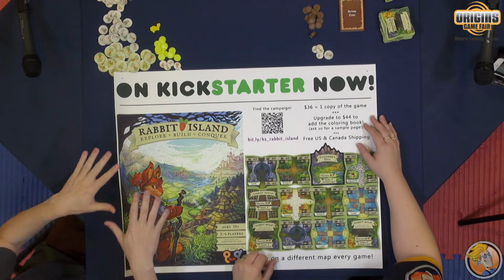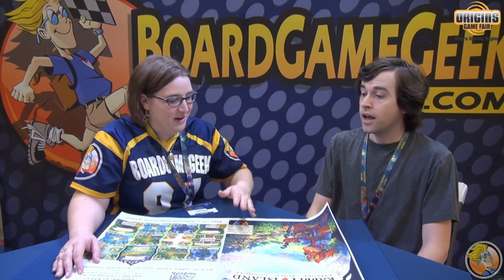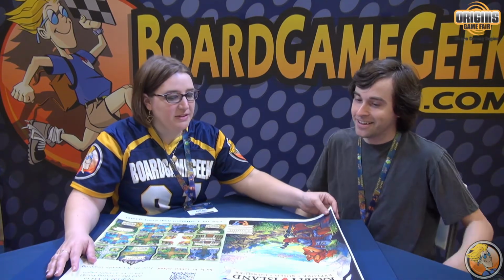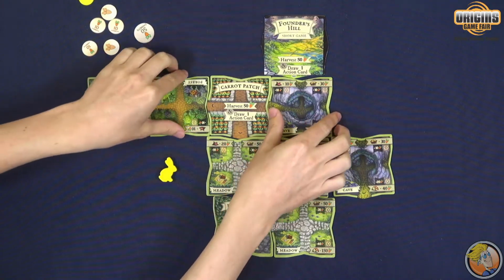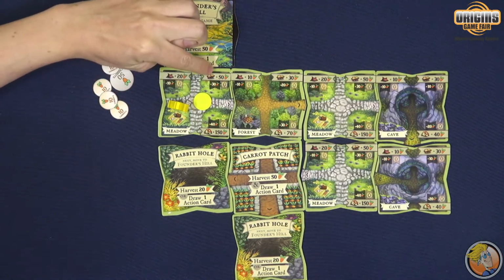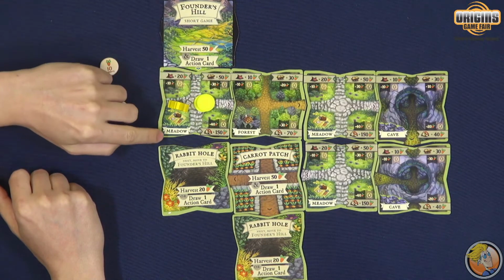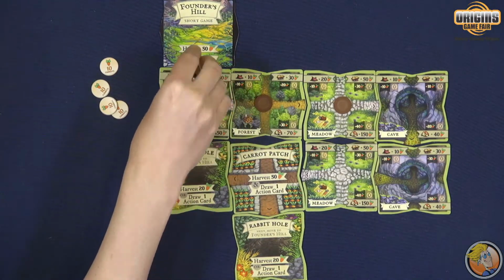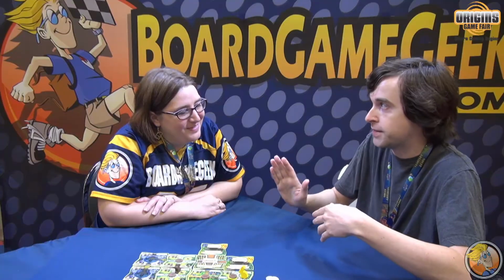Rabbit Island: Explore, Build, Conquer! — game preview at Origins Game Fair 2017